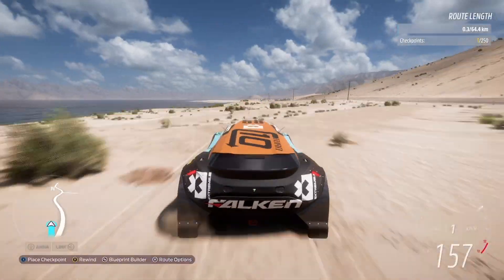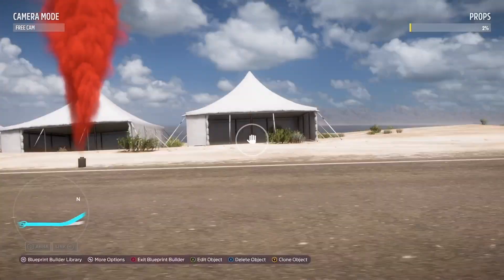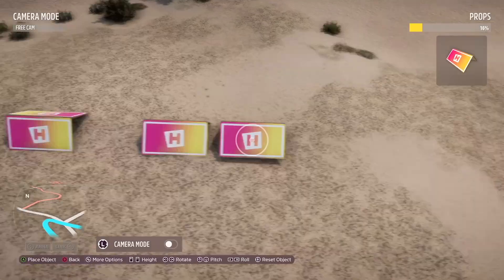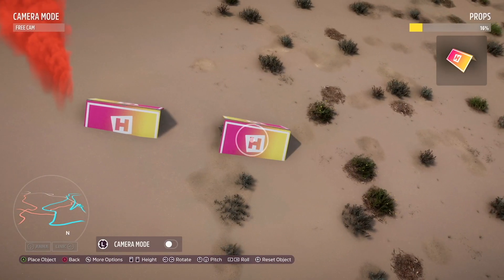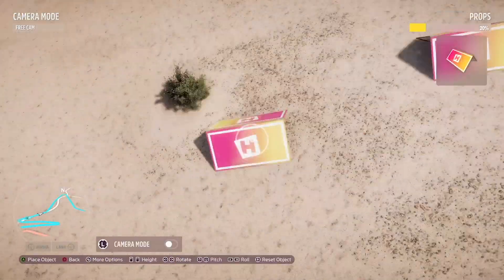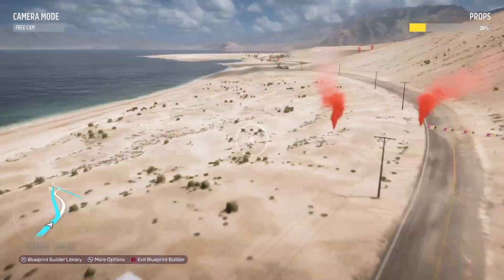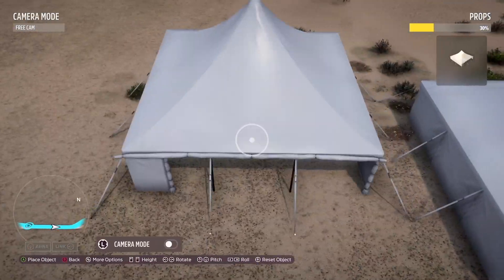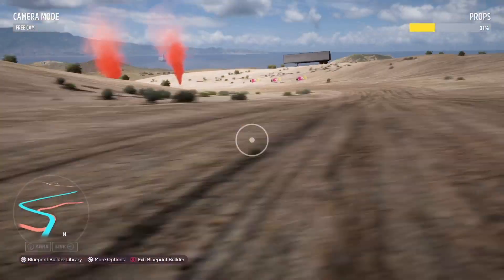Forza Horizon 5 Commentated Track Build | Ocean X Prix | Eventlabs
Join me as I try to build a realistic Extreme E (XE) track in Forza Horizon 5's Eventlabs & Blueprint creator! In this fully commentated video, I explain why XE tracks are some of the best to build, some key elements of their track design and how to get the most out of the all-electric offroad beast

Just how far can you push the Forza Horizon 5 track editor? Today we (unintentionally) find out! Enjoy this fully commentated speed build of a figure 8 circuit complete with a custom built bridge and stadium section.

Chapters:
00:00 - Track Route and Extreme E Explained
01:38 - Village & Corner Shaping
08:00 - XE car considerations & final corners
12:03 - Rocks & Trees
13:00 - Detailing
17:15 - Images/Outro

Xbox Club Details:
Owner: SamBuilds YT
Play Times (Far Cry 5): Each Saturday, 8:30pm West Australian Time (See Club for details)
Lobby Type: Open
Server Name: Sam Builds YouTube